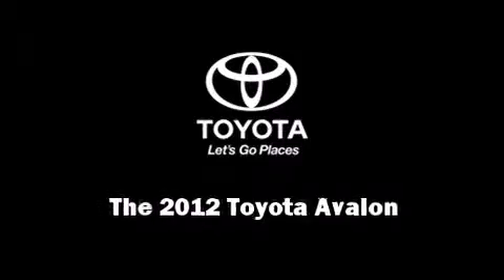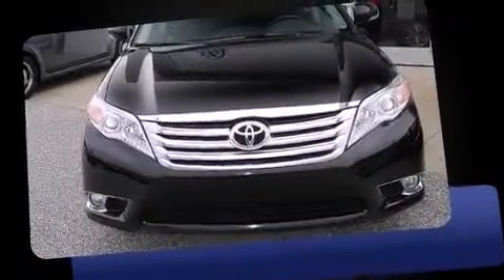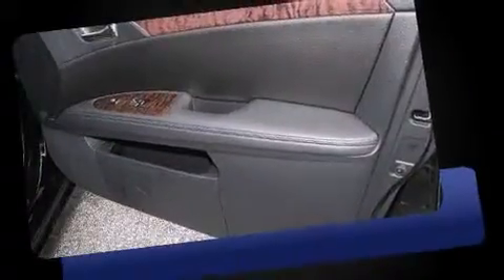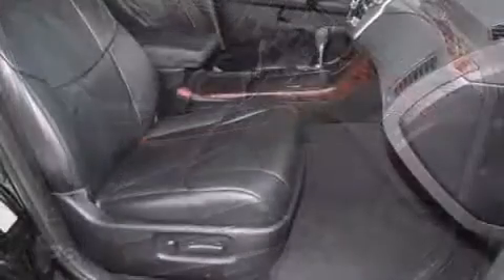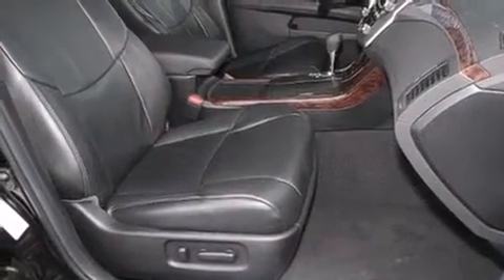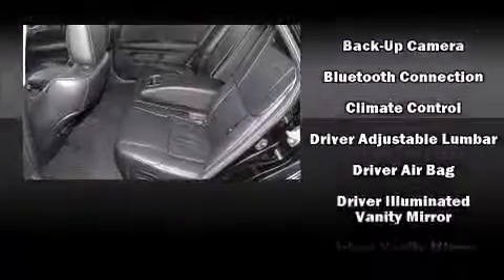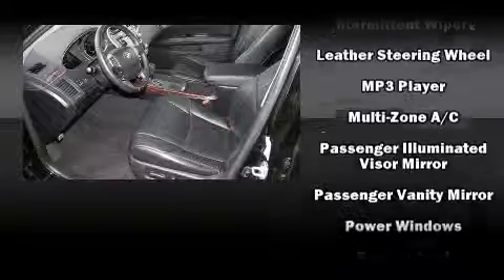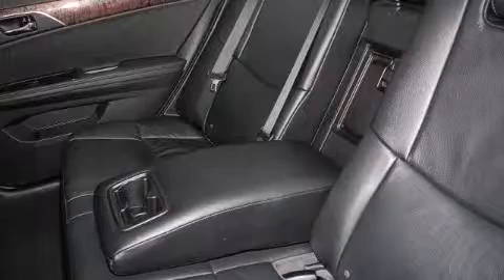2012 Toyota Avalon in Silver Spring, MD 20904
Introducing the 2012 Toyota Avalon. This 4 door, 5 passenger sedan still has fewer than 30,000 miles! It features a front-wheel-drive platform, an automatic transmission, and a 3.5 liter 6 cylinder engine. A wealth of standard features means that you no longer have to sacrifice. Such as remote keyless entry, front and rear reading lights, a trip computer, an automatic dimming rear-view mirror, power front seats, front fog lights, telescoping steering wheel, and power windows. Features such as automatic climate control and leather upholstery prove that economical transportation does not need to be sparsely equipped. For drivers who enjoy the natural environment, a power moon roof allows an infusion of fresh air. Toyota also prioritized safety and security by including: dual front impact airbags, front SIDE impact airbags, traction control, brake assist, anti-whiplash front head restraints, a panic alarm, and 4 wheel disc brakes with ABS. Electronic stability control ensures solid grip atop the road surface, no matter how challenging the driving conditions. We pride ourselves on providing excellent customer service. Stop by our dealership or give us a call for more information.